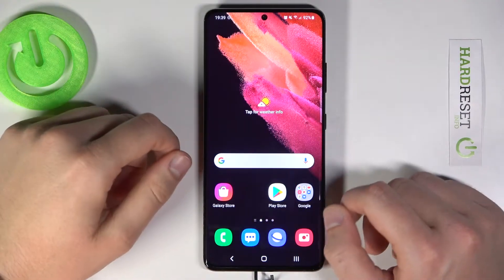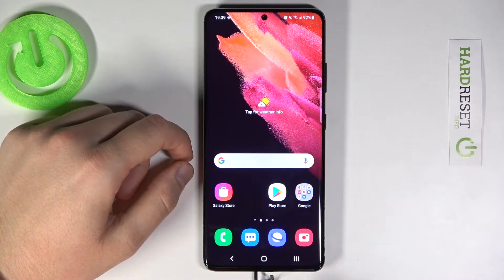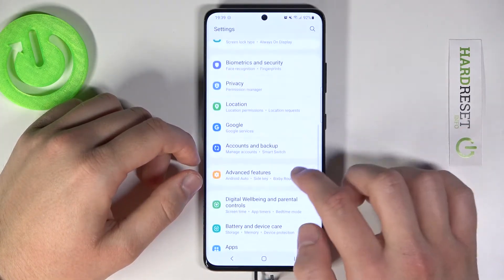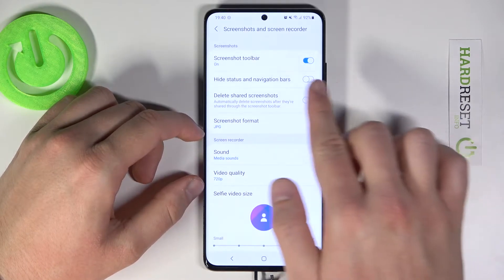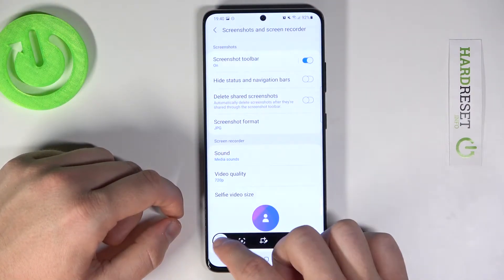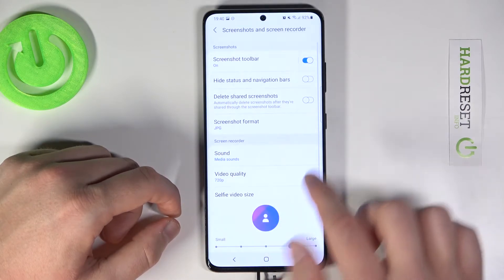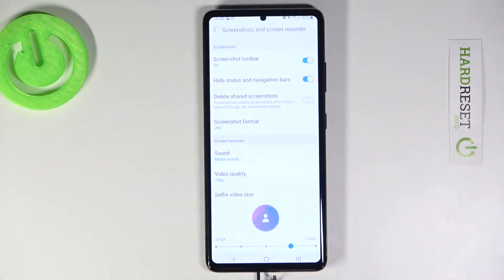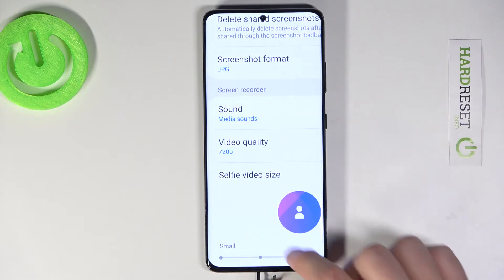How to Hide Bars on Screenshots in Samsung Galaxy S21 Ultra?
In Samsung Galaxy S21 Ultra there is an option to hide Notification and Status Bars while taking screenshots, this is helpful as you don't have to edit the screenshots yourself afterwards.

How to Remove Bars on Screenshots in Samsung Galaxy S21 Ultra?